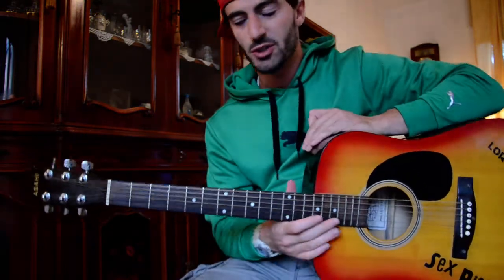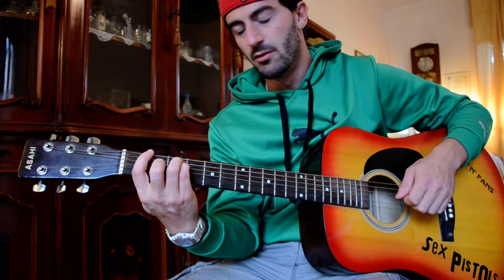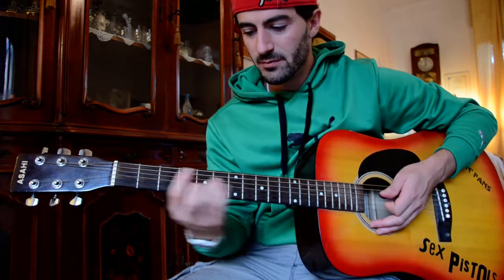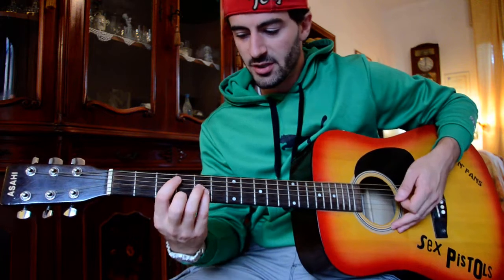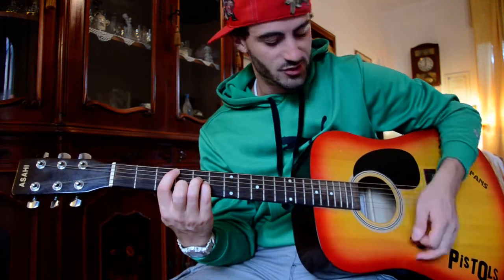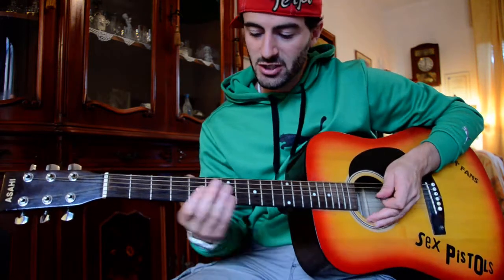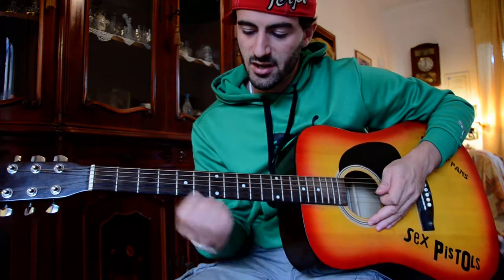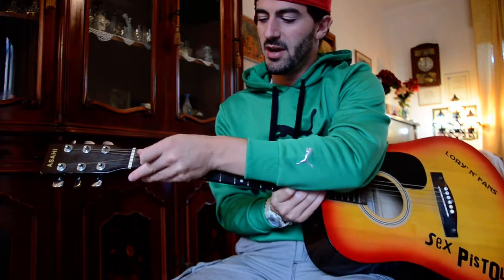Blink 182 - "All The Small Things" Guitar Tutorial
0:02 - Intro
0:16 - Verse
0:23 - Pre-chorus
0:29 - Chorus
0:36 - Intro/Post chorus
0:49 - Interlude